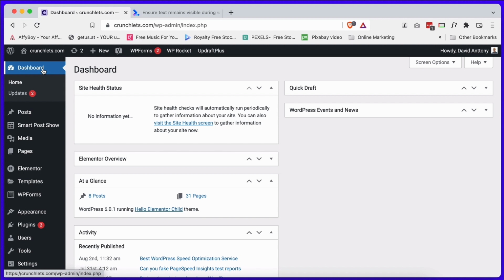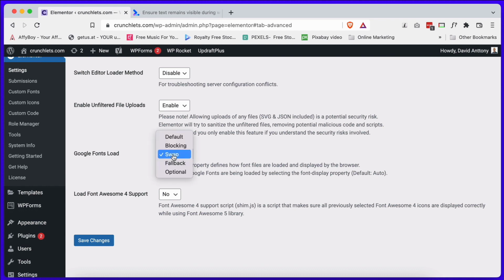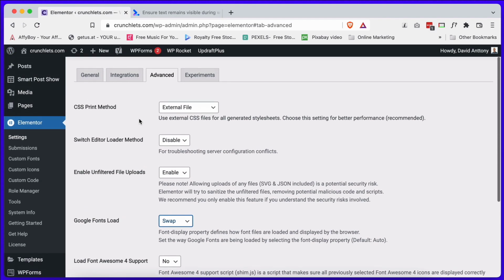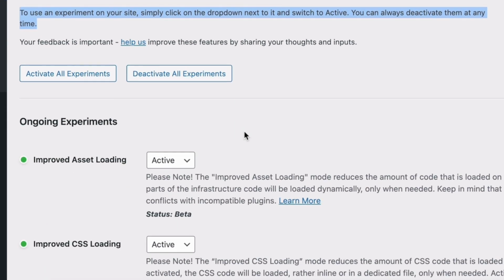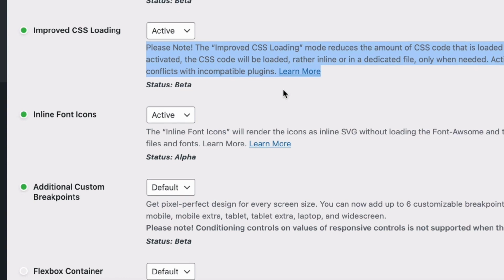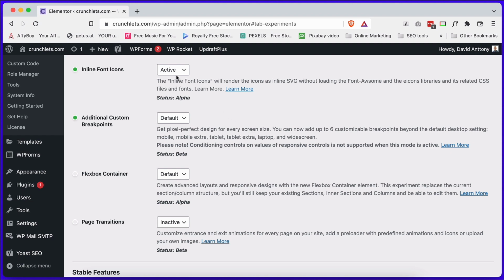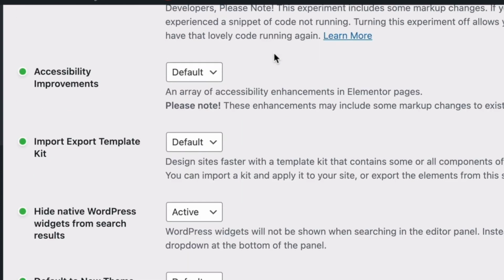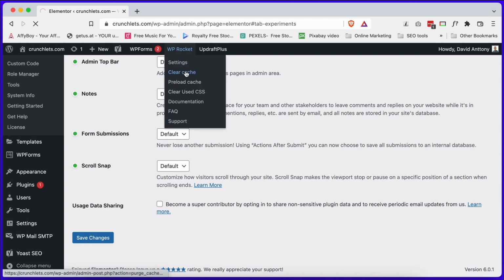#5 Elementor - Page Speed Optimization Full Course - use Elementor advanced settings and experiments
FREE FULL ELEMENTOR PAGE SPEED OPTIMIZATION TRAINING COURSE. Make your Elementor sites run fast.

WANT A FREE page speed review for YOUR website ? [ yes it's free ]